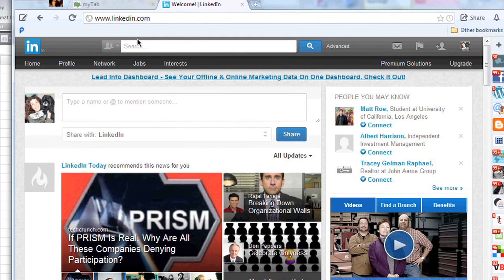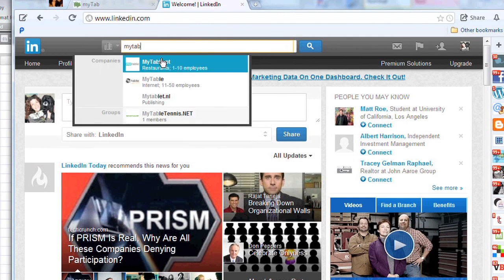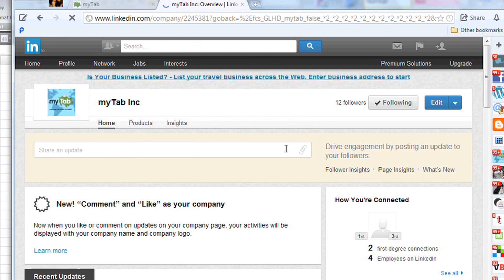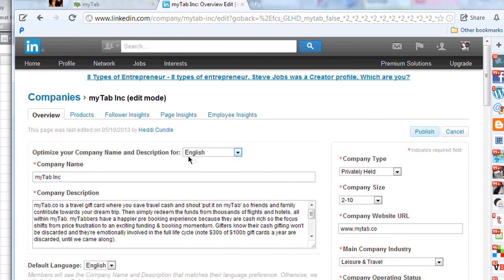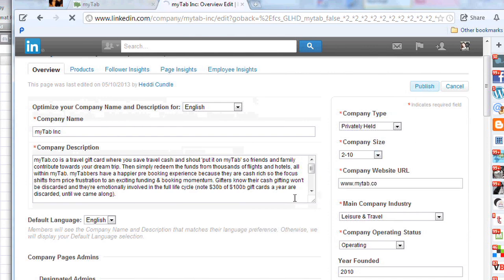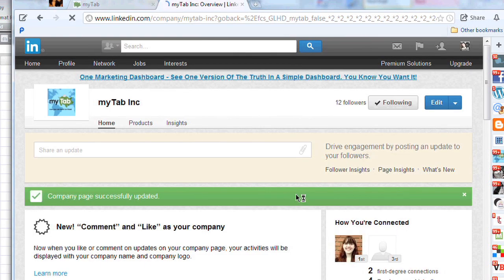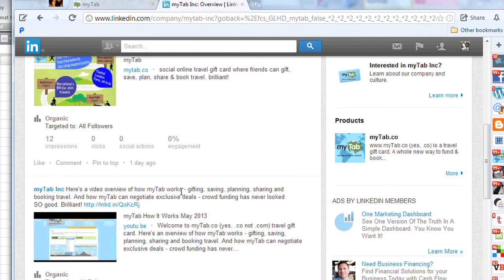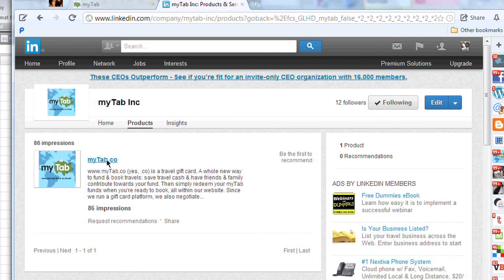How to Customize My Company's URL on LinkedIn : The Tech Factor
Customizing your company's URL on LinkedIn will make it easier for repeat viewers to find your page. Customize your company's URL on LinkedIn with help from an electronics expert in this free video clip.